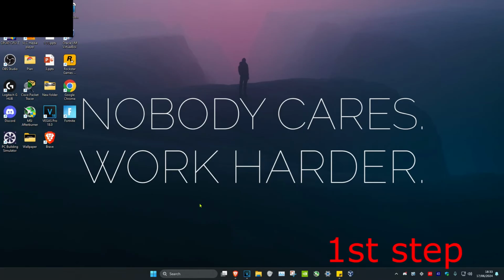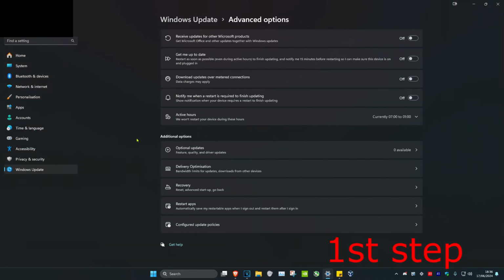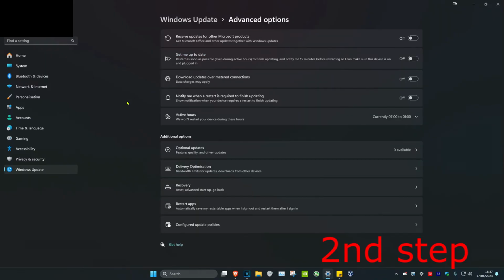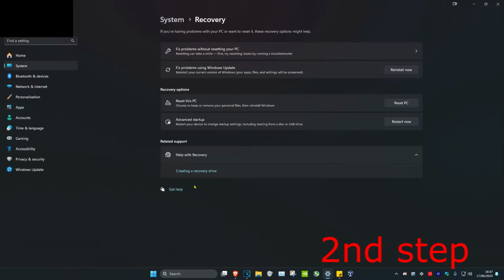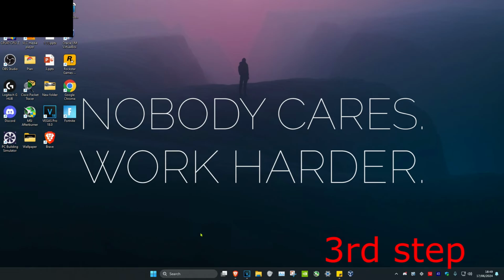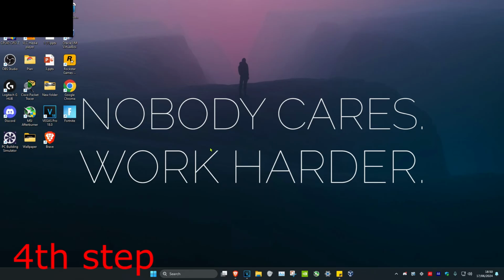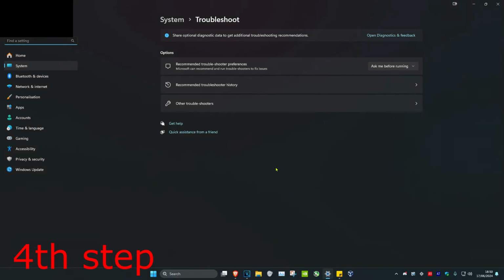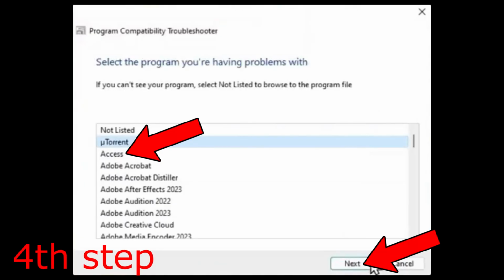How To Fix A Driver Cannot Load On This Device (ene.sys Driver)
How To Fix “A Driver Cannot Load On This Device” (ene.sys Driver) - Windows 11

A short tutorial on how to fix the “driver cannot load on this device” error you are getting on your Windows PC.